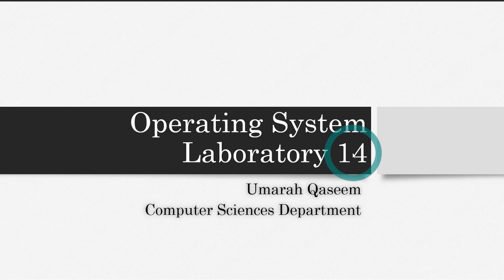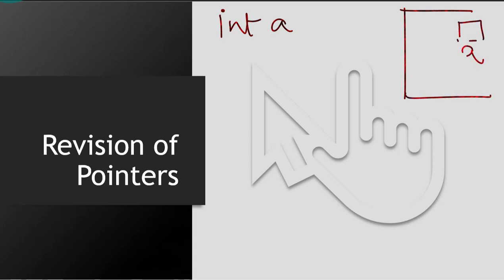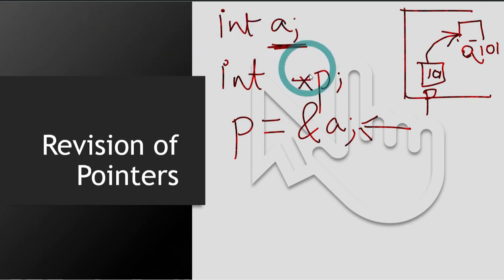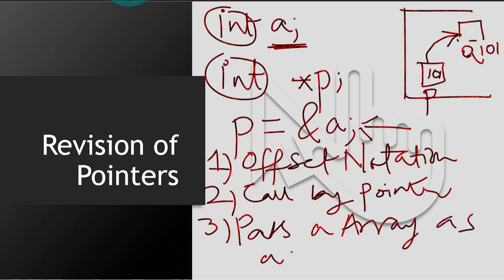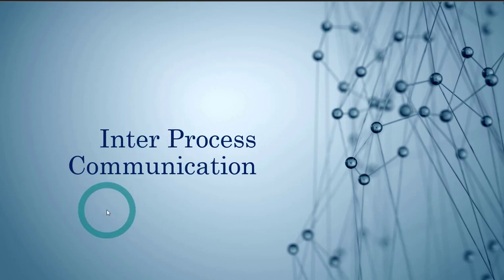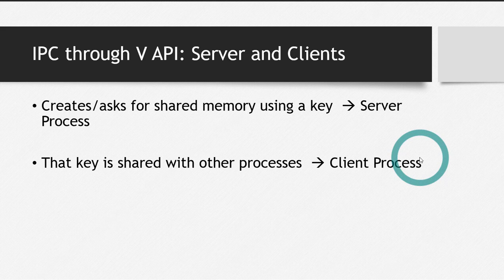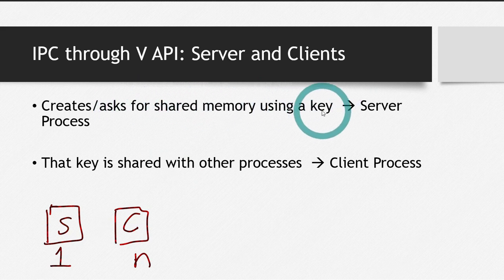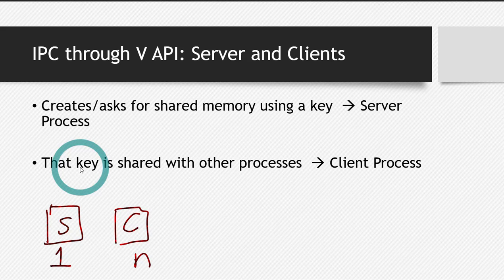Inter process communication in Linux - Part 1 - Intro and general concept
Inter process communication using shared memory in C language in Linux.